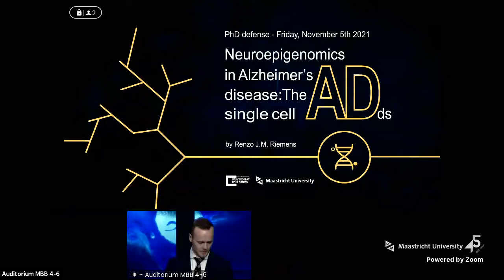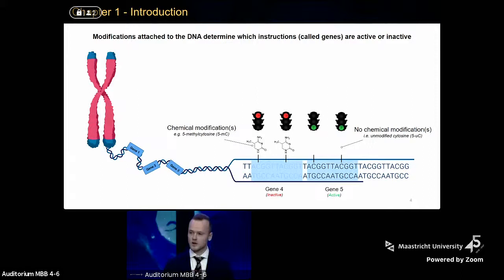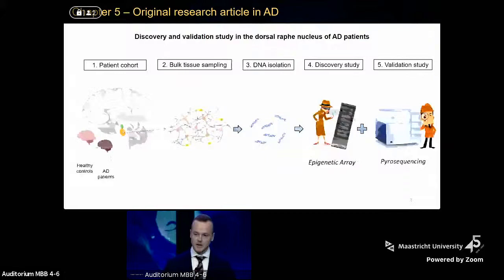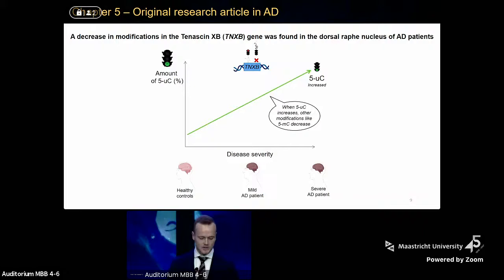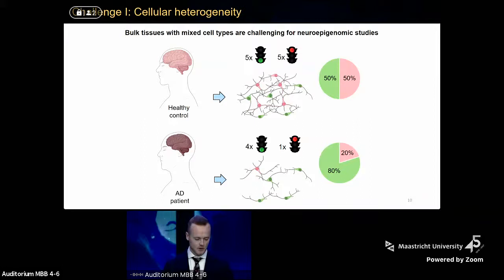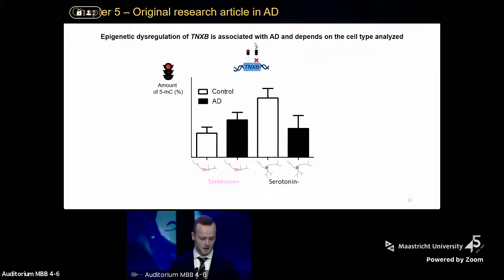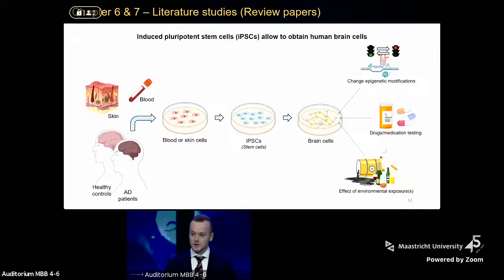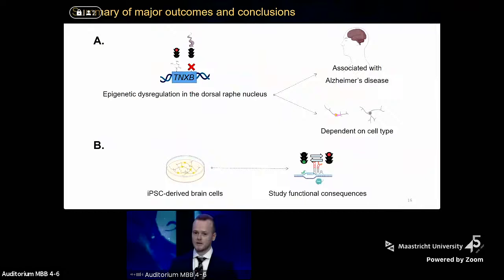Online Phd Defence Renzo J.M. Riemens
Neuroepigenomics in Alzheimer's disease: The single cell Adds
Neuroepigenomik bei der Alzheimer-Krankheit: Die Einzelzell ADds